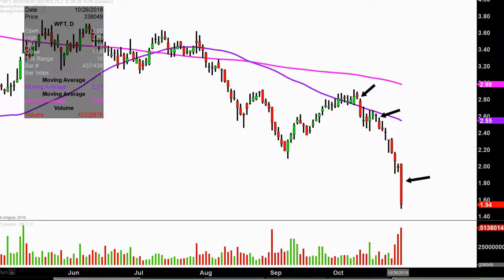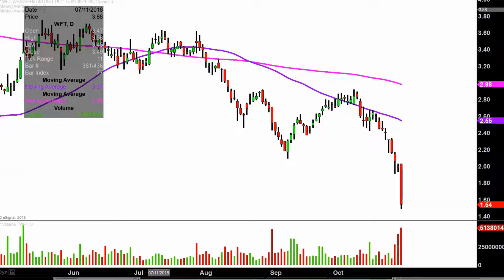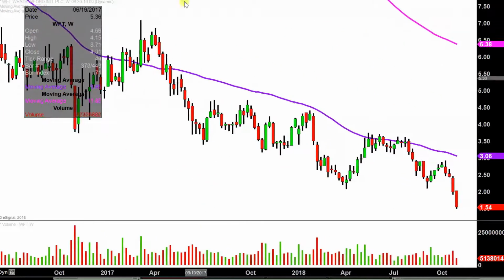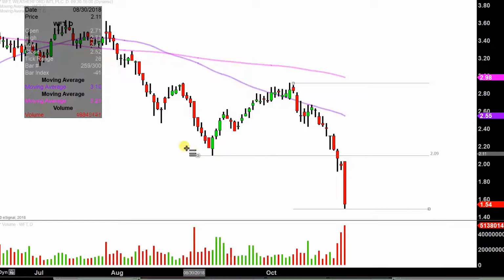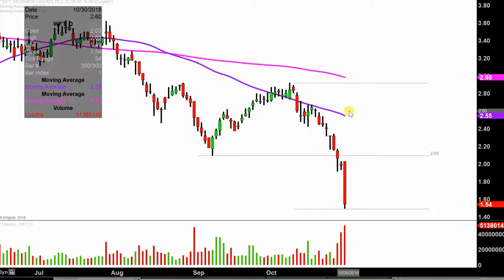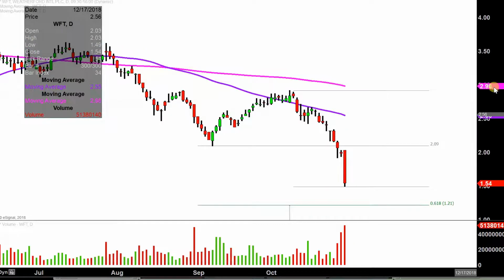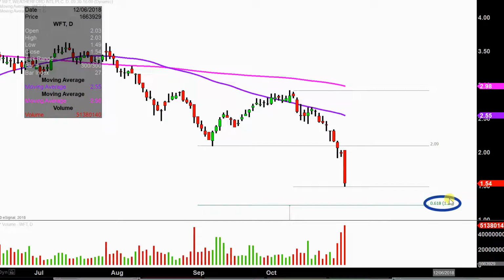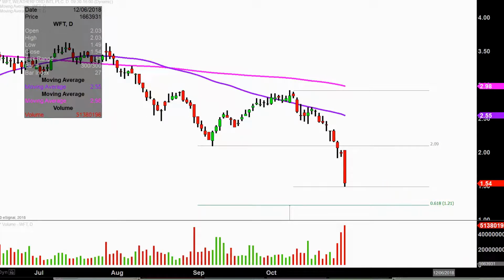Weatherford International plc - WFT Stock Chart Technical Analysis for 10-29-18